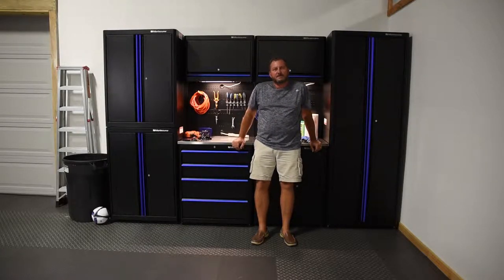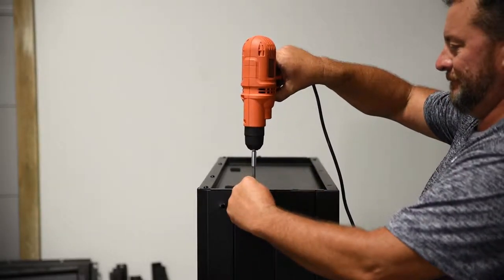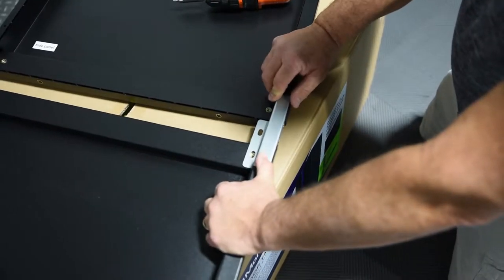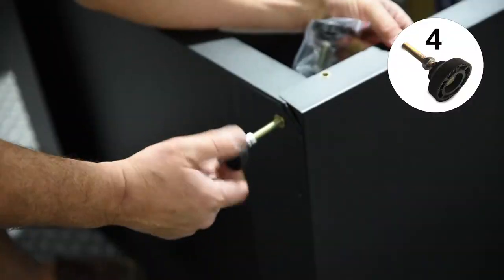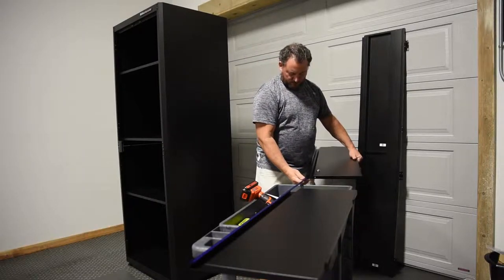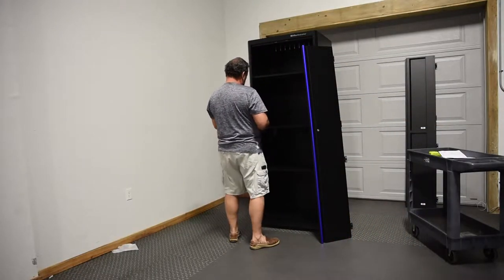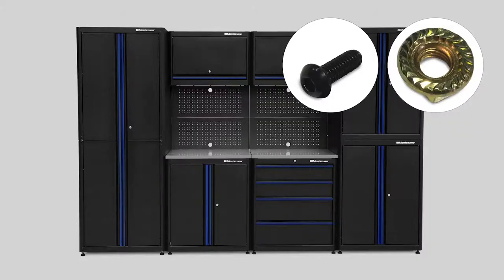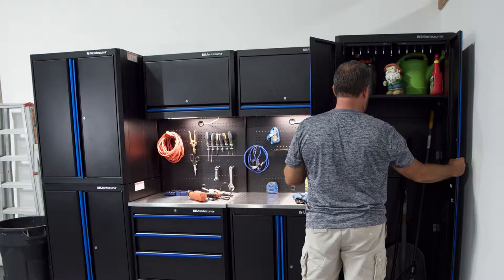Garage Storage Assembly – 2-Door Tall Cabinet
Ed explains how to assemble the Montezuma 2-door tall cabinet.

► Perfect for storing oversized items like sporting equipment or cleaning supplies
► Three adjustable shelves offer greater storage flexibility
► Full lockable to prevent unauthorized access
► Magnetic latches keep doors firmly closed
► Adjustable feet steady unit on uneven floors
► Durable powder coat paint keeps color from fading
► Comes in flat pieces for easy transport – all hardware included for assembly

Combine this cabinet with any other unit from our garage storage system. Because our system is completely modular, you can mix and match units to build your perfect garage.